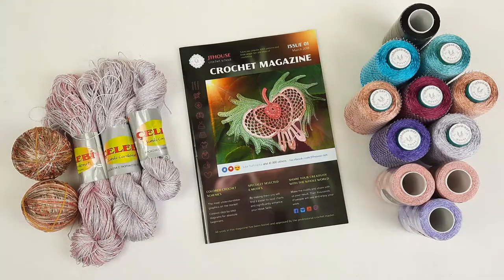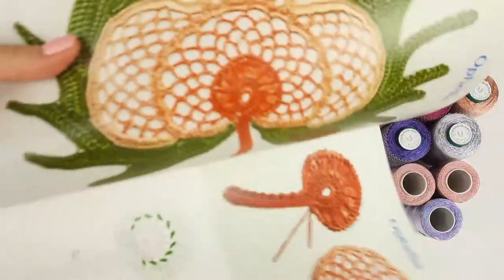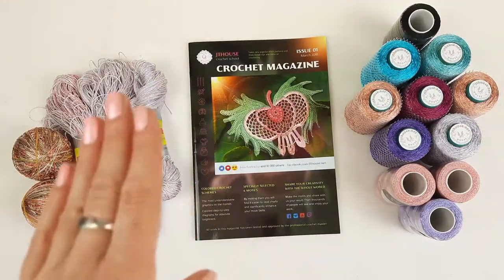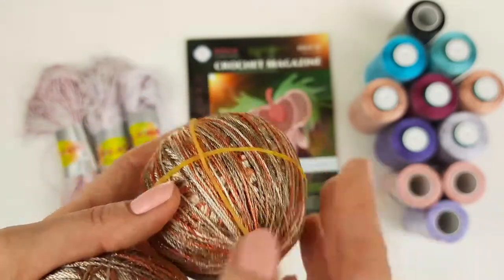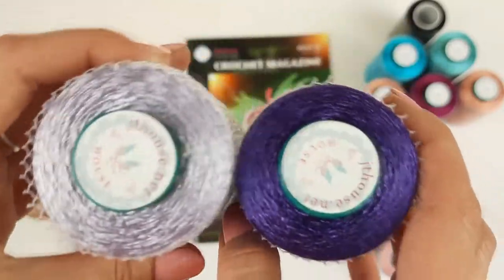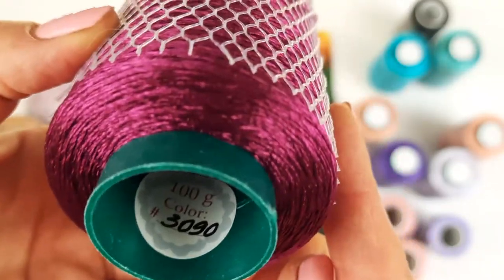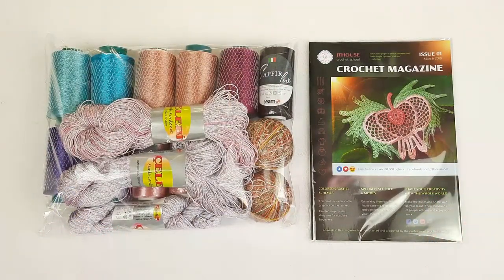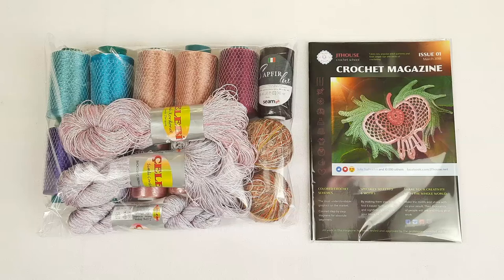Crochet yarn kit with DIY magazine by JThouse. Crochet yarn kit "Celebi", "Filati", "Sapfir Lux"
In this video, I am preparing a parcel with a crochet yarn kit and a DIY magazine crochet "JTHOUSE" issue #1 for a client from Hong Kong.
This crochet yarn kit includes:
🔸7 cones of yarn "Filati"
🔸5 skeins of yarn "Celebi"
🔸4 cones of yarn "Sapfir Lux"
🔸DIY magazine crochet "JTHOUSE" issue #1 with exclusive crochet patterns of motifs developed by the JThouse Crochet School.

Time codes:
00:00 - general information about the crochet kit
00:12 - showing closer the DIY magazine crochet "JTHOUSE" issue #1 and telling more about it
02:05 - showing closer the yarn "Celebi" and telling more about it
03:02 - showing closer the light pink yarn "Sapfir Lux" color 202 and telling more about it
03:12 - showing closer the lavender yarn "Sapfir Lux" color 2929 and telling more about it
03:22 - showing closer the black yarn "Sapfir Lux" color 420 and telling more about it
03:31 - showing closer the purple yarn "Filati" colors 3053 and 3057 and telling more about them
04:00 - showing closer the peach golden yarn "Filati" color 3036 and telling more about it
04:20 - showing closer the fuchsia yarn "Filati" color 3090 and telling more about it
04:42 - showing closer the turquoise yarn "Filati" colors 3025 and 3021 and telling more about them
05:05 - packing yarn and a crochet magazine
05:49 - the final part about the preparation of the parcel